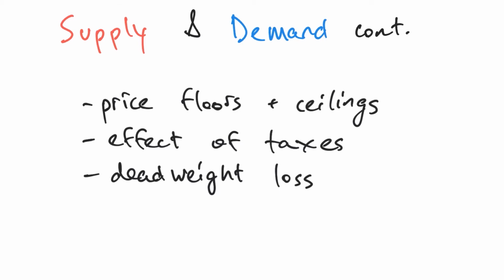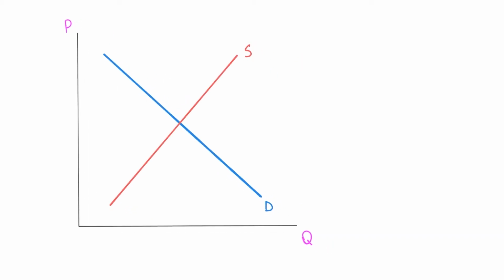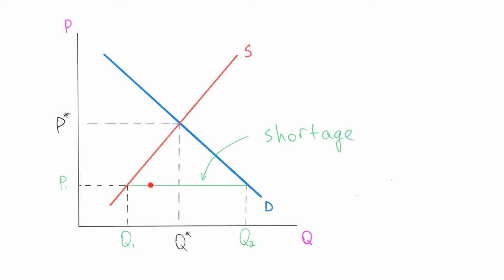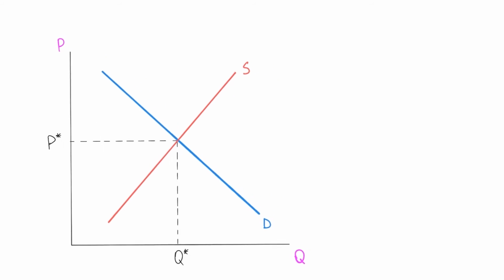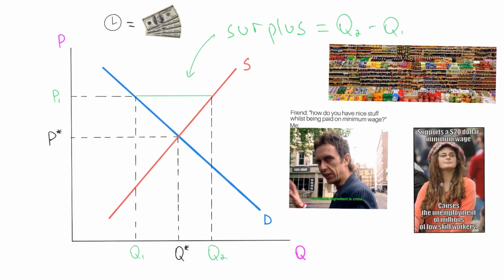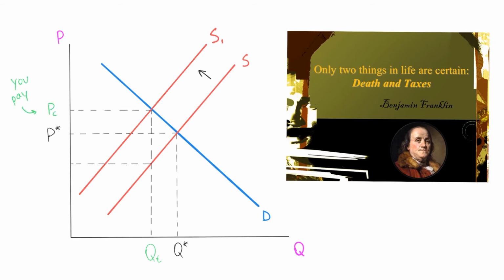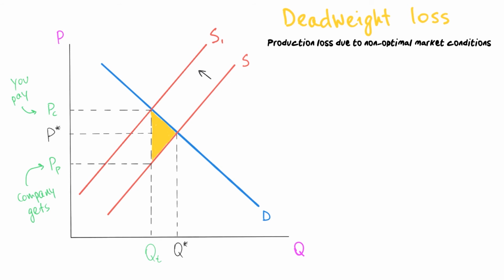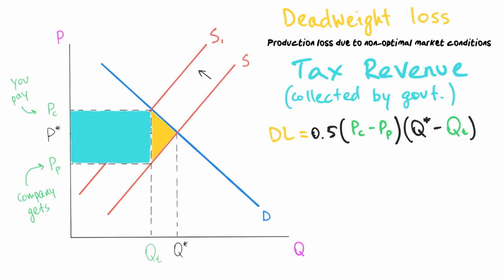Changes in Supply & Demand: Price Floors & Ceilings, Taxes, Deadweight Loss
😎 Struggling with your college tasks? Get your homework under control. Check out GeeklyHub and get yourself a Geek in a few clicks. Hey guys, it’s GeeklyEDU Economics again! The last time we talked about Supply & Demand and their equilibrium, and briefly talked about what happens to the supply and demand curves under different conditions, so check out that video if you haven't already. In the second part of the supply and demand video we’ll take a look at how price floors and ceilings have an effect on the economy and the deadweight loss that taxes can create. If the government puts a price ceiling BELOW the equilibrium price, it creates a shortage. Is there is a price floor ABOVE the equilibrium price, it will create a surplus. The triangle bounded by Qt, the Demand Curve, and the initial Supply curve is called the Deadweight Loss, and it’s a measure of lost economic efficiency. It’s production loss due to non-optimal conditions. Watch the video to learn about deadweight loss formula and tax revenue formula!